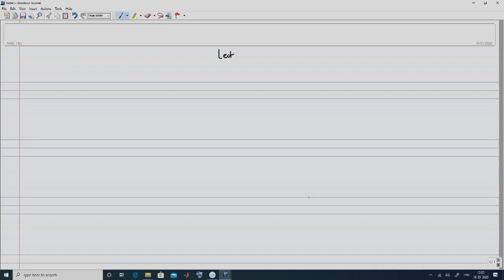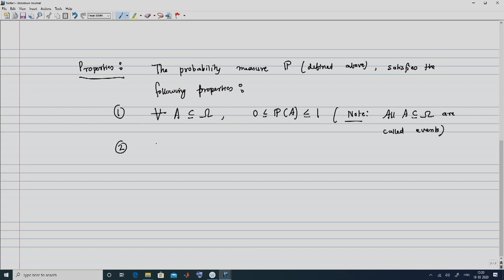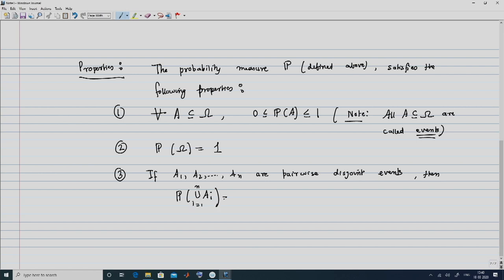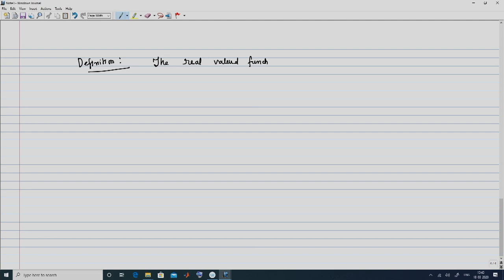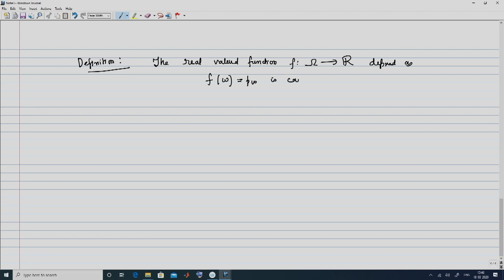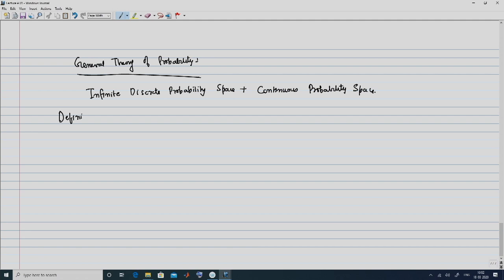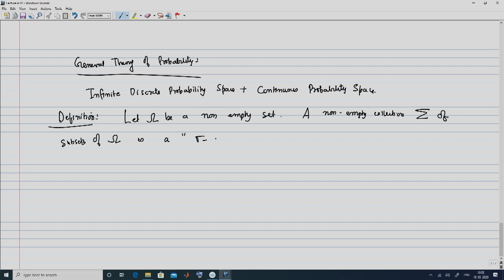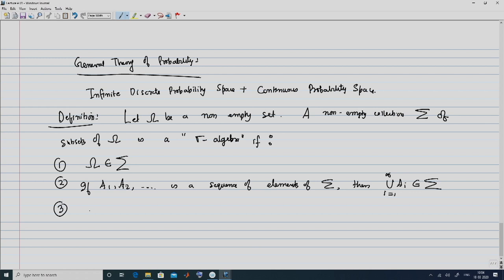Lecture 1: Probability space and their properties, Random variables